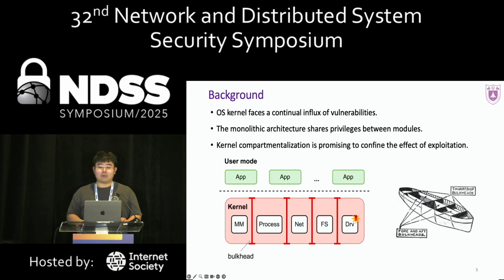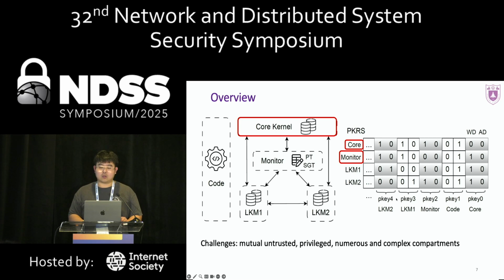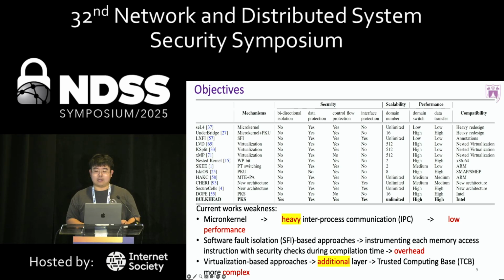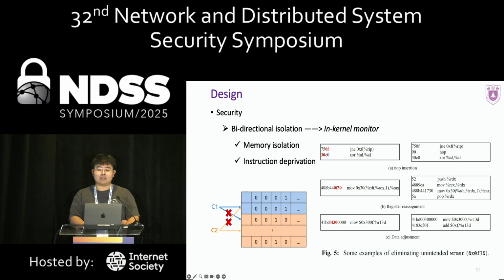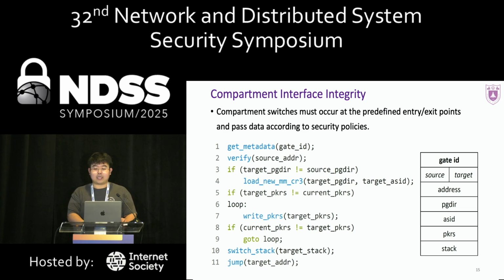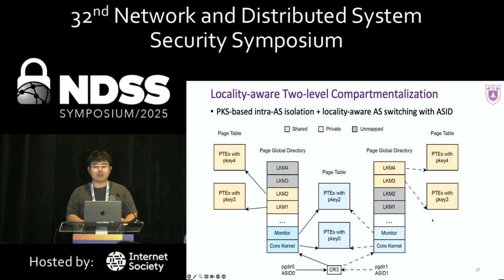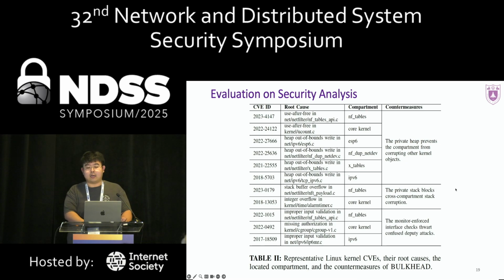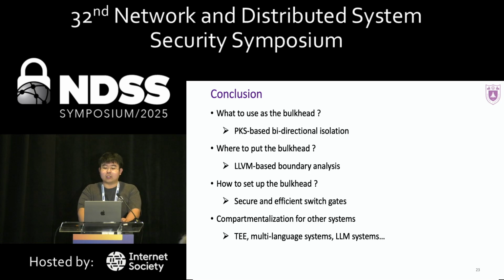NDSS 2025 - BULKHEAD: Secure, Scalable, and Efficient Kernel Compartmentalization with PKS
SESSION
Session 1D: System-Level Security

PAPER
BULKHEAD: Secure, Scalable, and Efficient Kernel Compartmentalization with PKS
The endless stream of vulnerabilities urgently calls for principled mitigation to confine the effect of exploitation. However, the monolithic architecture of commodity OS kernels, like the Linux kernel, allows an attacker to compromise the entire system by exploiting a vulnerability in any kernel component. Kernel compartmentalization is a promising approach that follows the least-privilege principle. However, existing mechanisms struggle with the trade-off on security, scalability, and performance, given the challenges stemming from mutual untrustworthiness among numerous and complex components.

In this paper, we present BULKHEAD, a secure, scalable, and efficient kernel compartmentalization technique that offers bi-directional isolation for unlimited compartments. It leverages Intel's new hardware feature PKS to isolate data and code into mutually untrusted compartments and benefits from its fast compartment switching. With untrust in mind, BULKHEAD introduces a lightweight in-kernel monitor that enforces multiple important security invariants, including data integrity, execute-only memory, and compartment interface integrity. In addition, it provides a locality-aware two-level scheme that scales to unlimited compartments. We implement a prototype system on Linux v6.1 to compartmentalize loadable kernel modules (LKMs). Extensive evaluation confirms the effectiveness of our approach. As the system-wide impacts, BULKHEAD incurs an average performance overhead of 2.44% for real-world applications with 160 compartmentalized LKMs. While focusing on a specific compartment, ApacheBench tests on ipv6 show an overhead of less than 2%. Moreover, the performance is almost unaffected by the number of compartments, which makes it highly scalable.

AUTHORS
Yinggang Guo (State Key Laboratory for Novel Software Technology, Nanjing University; University of Minnesota), Zicheng Wang (State Key Laboratory for Novel Software Technology, Nanjing University), Weiheng Bai (University of Minnesota), Qingkai Zeng (State Key Laboratory for Novel Software Technology, Nanjing University), Kangjie Lu (University of Minnesota)